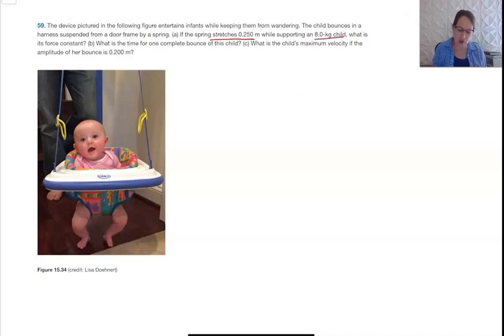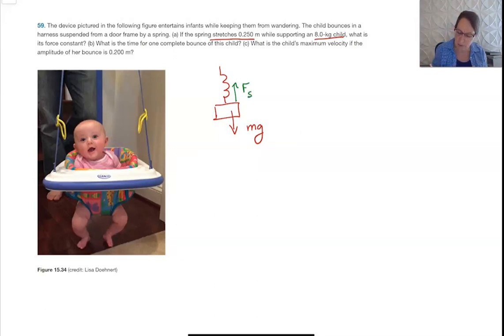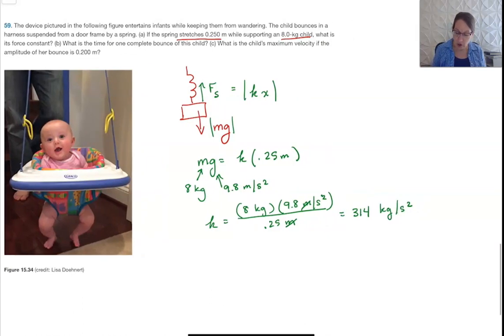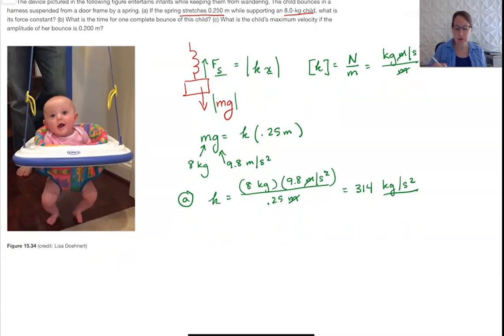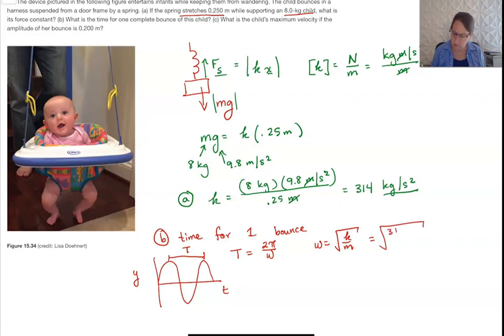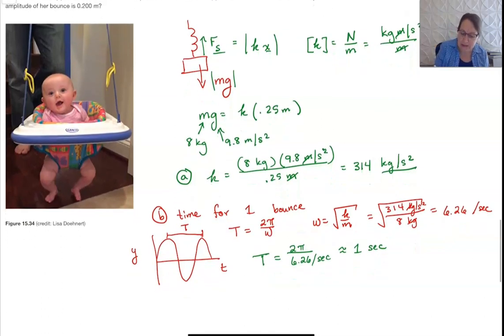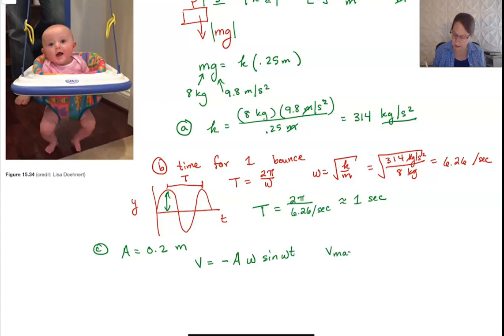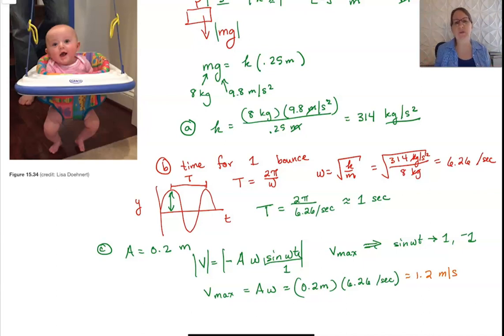SHO Problems 1: Bouncing baby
OpenStax Problem 15.59